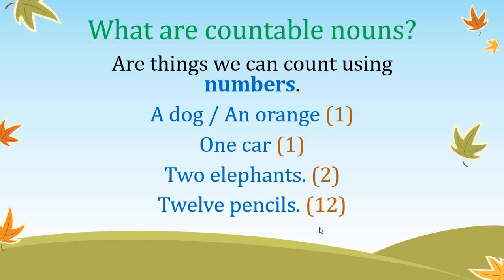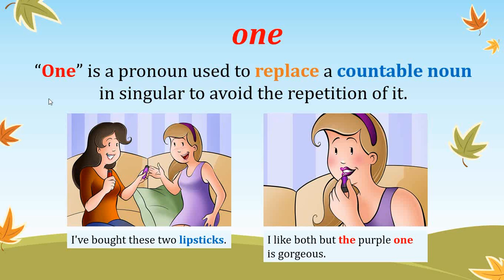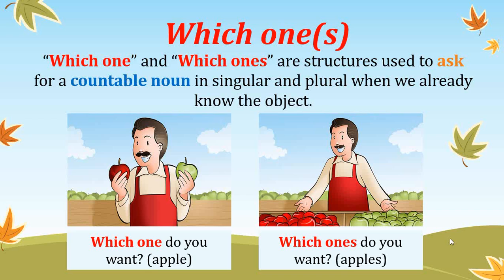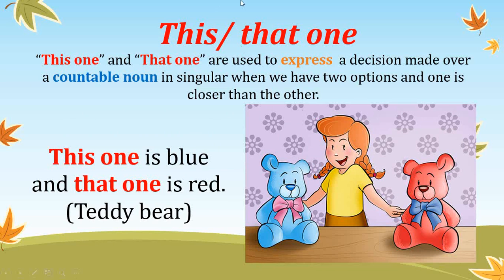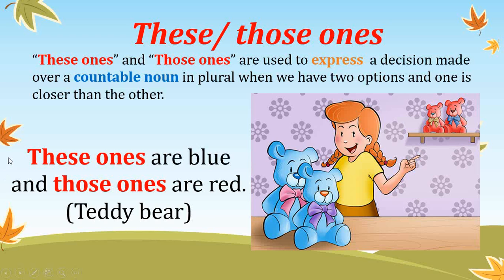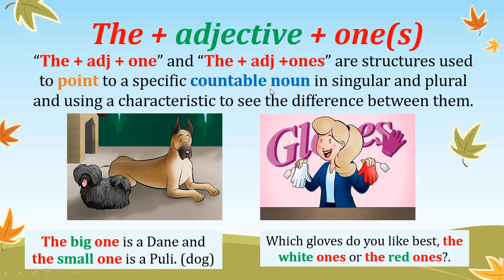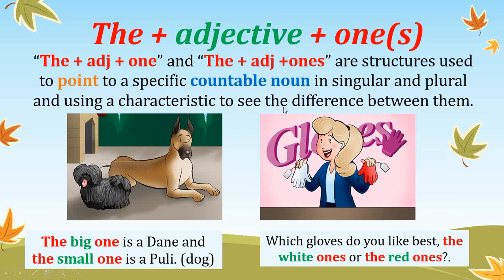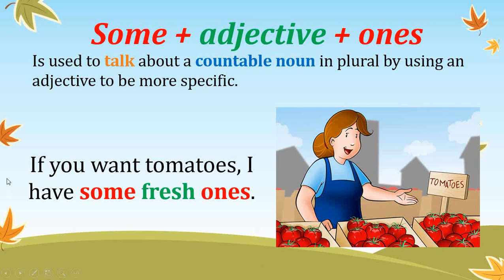Substitute Words - Movers / Colegio IDPHU Bilingüe de Santa Marta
Hello guys!

In this video you will learn hoe to use the Substitute Words: "One" & "Ones" for replacing countable nouns and avoiding repetitions when you are writing or speaking. You will also learn the grammar structures and the specific rules for using them.